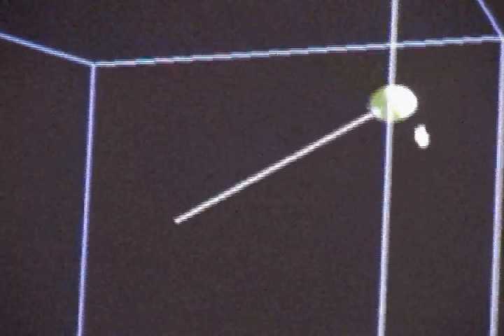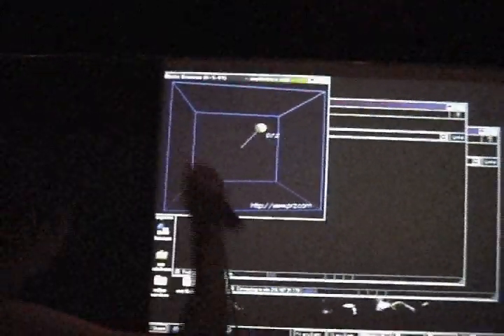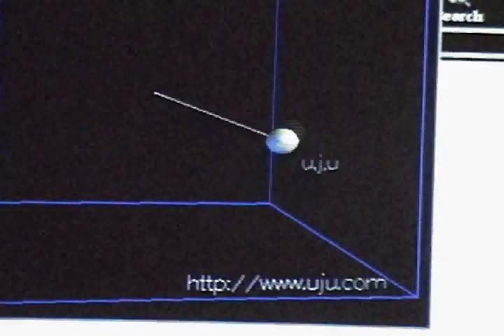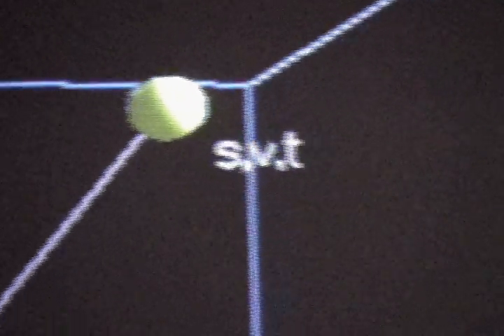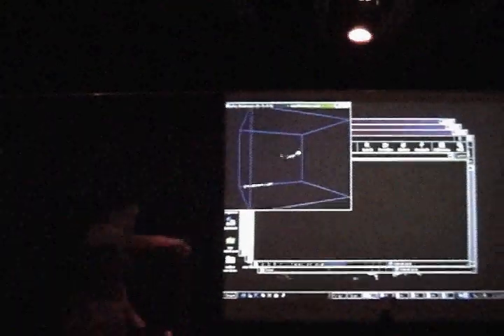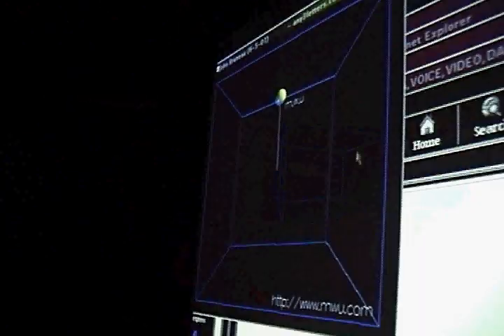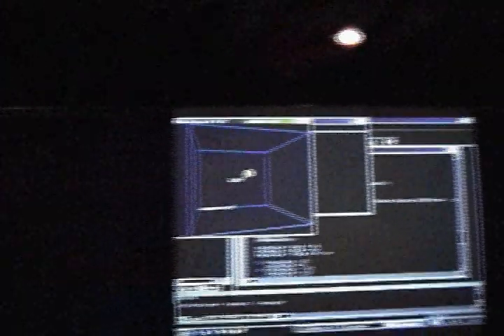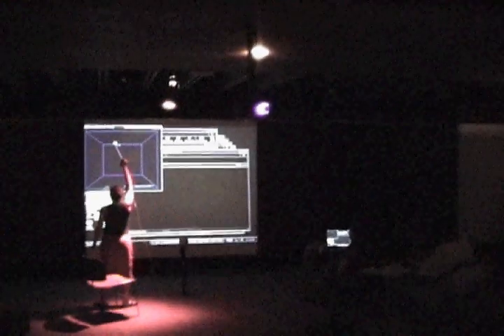Any3Letters.Com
The concept behind any3letters.com is to bring metaphors of the net into physicality. The users transverse the web by traversing physical space, a physical manifestation of web-crawling so to speak. Based on the position of his or her hand, the user is brought to different locations on the net. A signal receiver from the "Flock of Birds" motion tracking system is strapped to the user's wrist and transmits values for its position. The values are registered as X,Y,Z coordinates in 3D space. Each of these three coordinate values is translated into a corresponding letter, ranging from A to Z. The three letters are fed into a domain name which is then opened in a browser window. Thus the user has the ability to access any and all three letter domain names. For reference, a real-time 3D representation of the users current hand movement and the resulting address is displayed graphically in an OpenGL window. The user can thus see where his or her arm is in relation to the alphabetical coordinates and what the next resulting website to open will be. The piece is based on interactivity and thus the audience participates as users in the installation.

Shown at CRCA, 2001